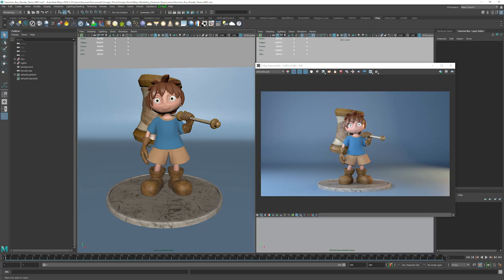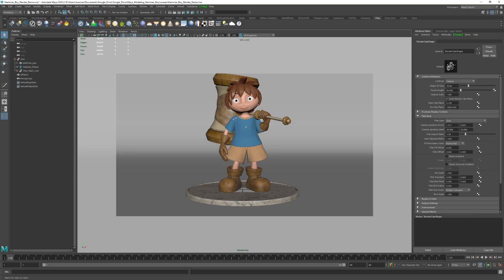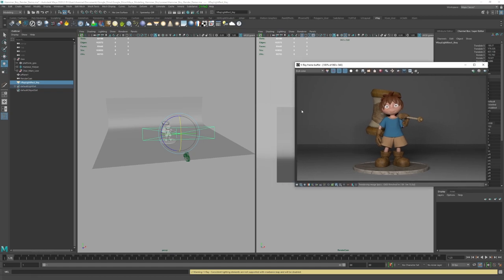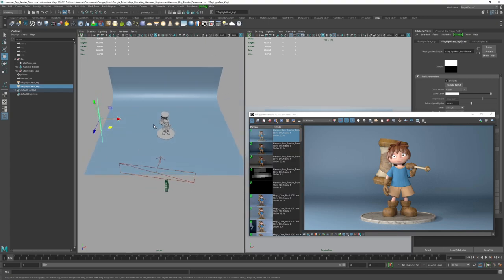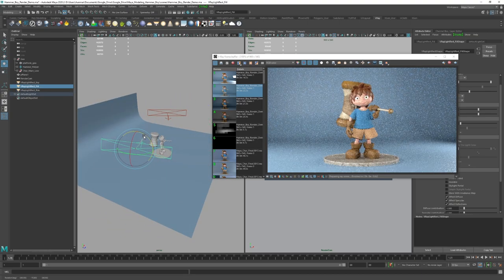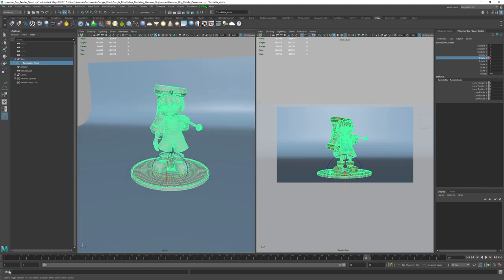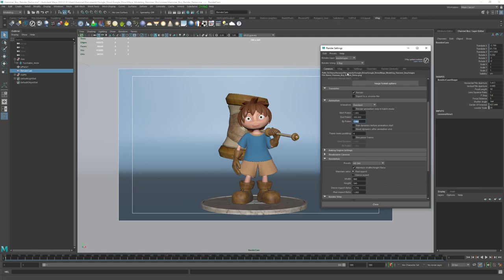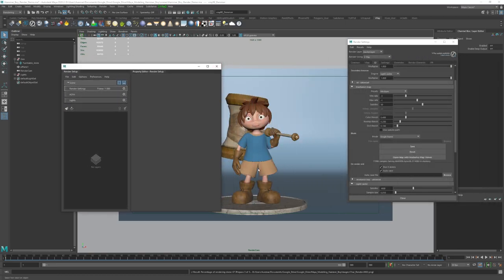V-Ray in Maya: Lighting and Rendering Your 3D Models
By the end of this tutorial, you will know how to create a clean, professional looking render for your 3D models with V-Ray in Maya. We will set up the backdrop, camera, lights, and create a turntable animation to showcase our models.

Software used in Tutorial: Maya 2020 V-Ray Next update 2.2

0:00 Introduction
0:15 Create a Simple Backdrop
2:20 Setup RenderCam
5:13 Setup V-Ray Render Settings
6:00 Create Light Setup for our Models
18:08 Create Animated Turntable
23:32 Setup Render Settings for Animation
28:04 Conclusion